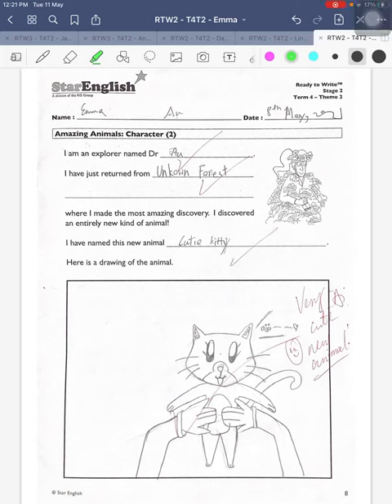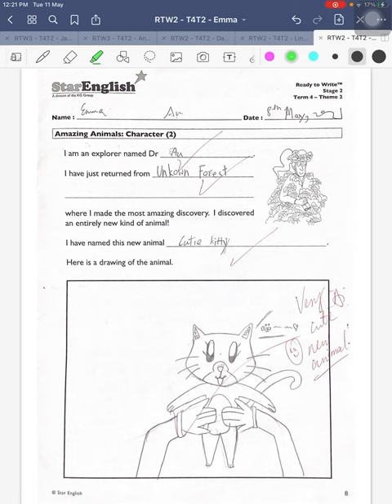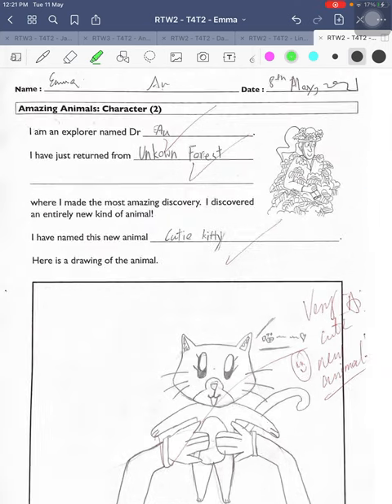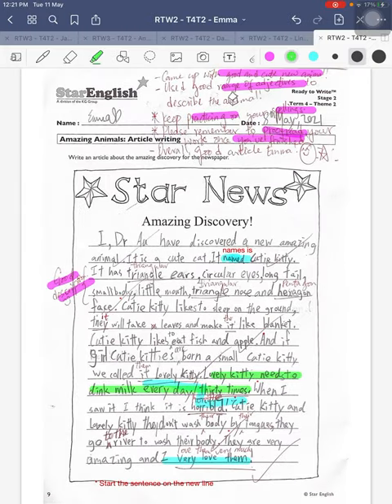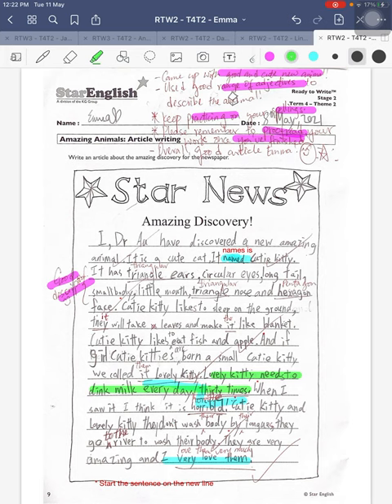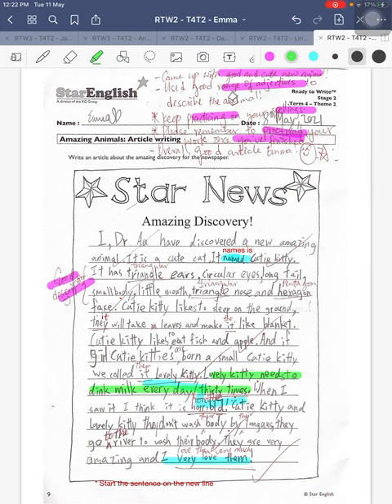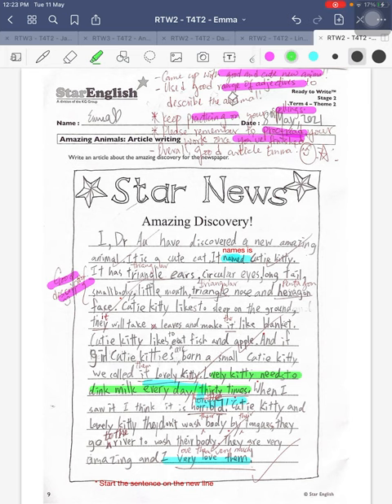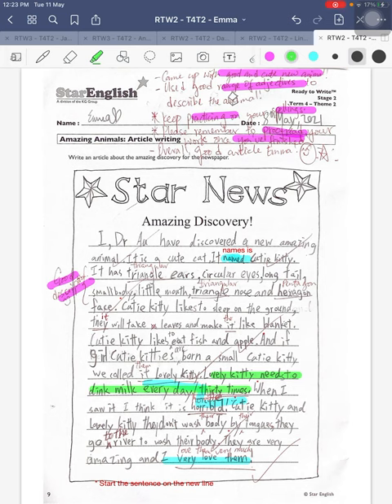RTW2 - T4T2 - Emma Au